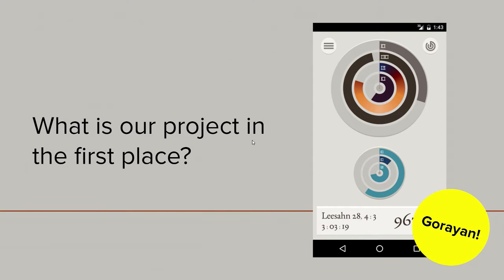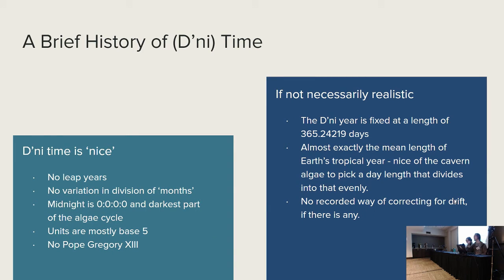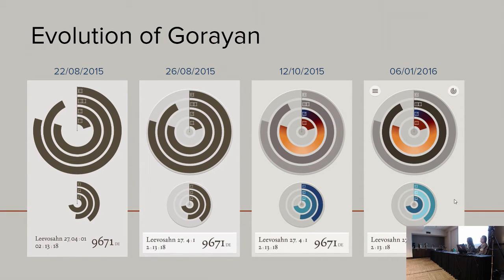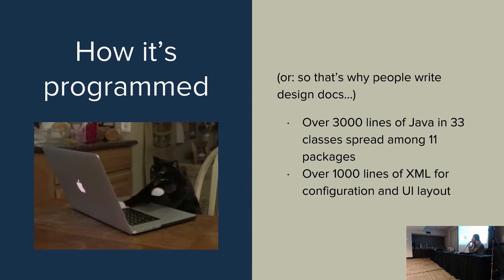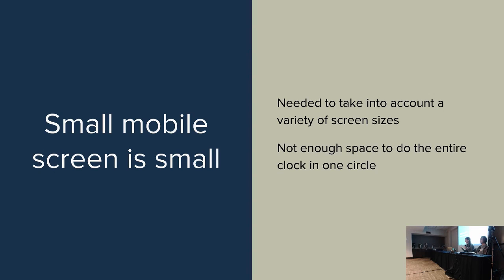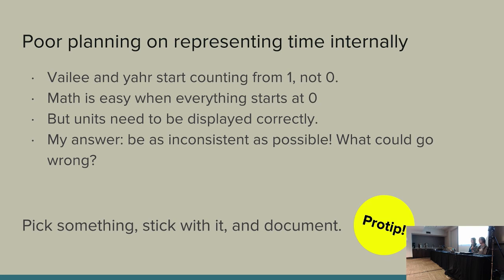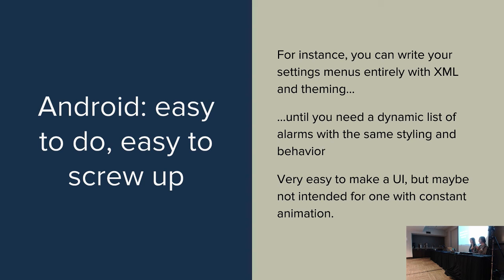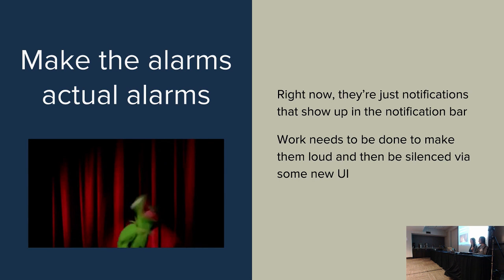Mysterium 2016 - D'ni Clock App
Ellen and Dane demo and discuss making their D'ni Clock App for Android, Gorayan.

Due to recording issues, the demo of the app has been removed from this video.